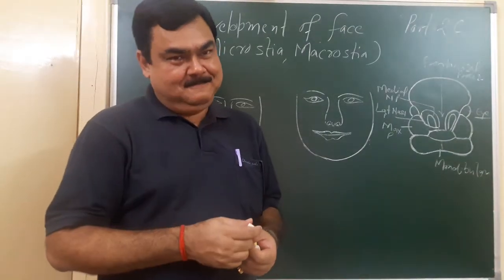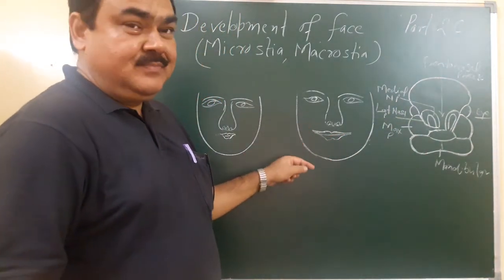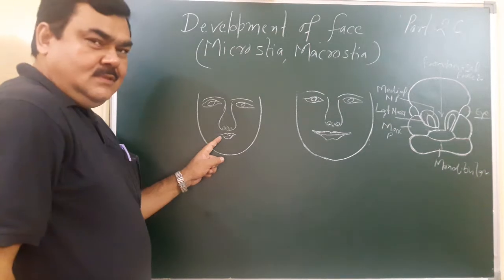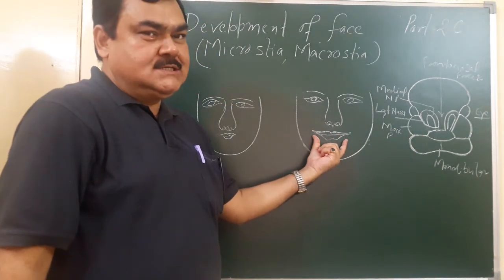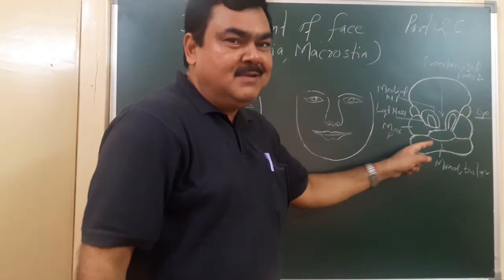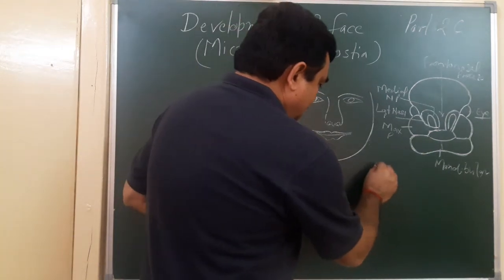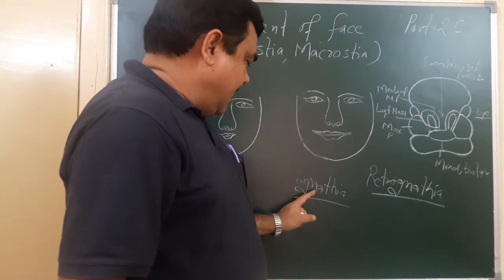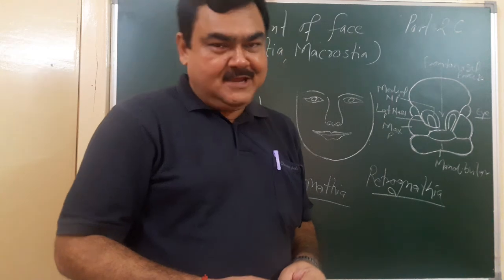Development of face part 4/5 macrostia and microstia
embryo